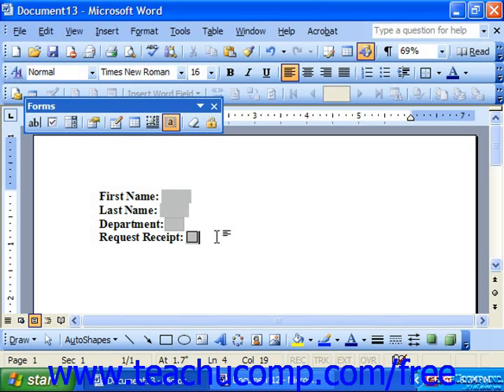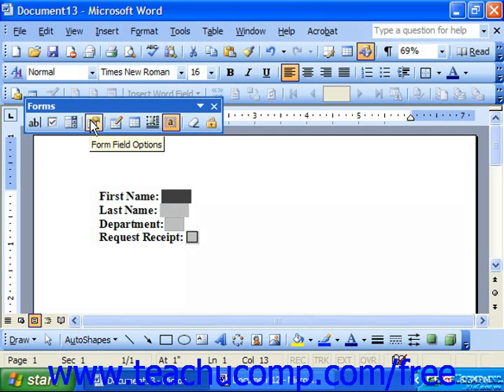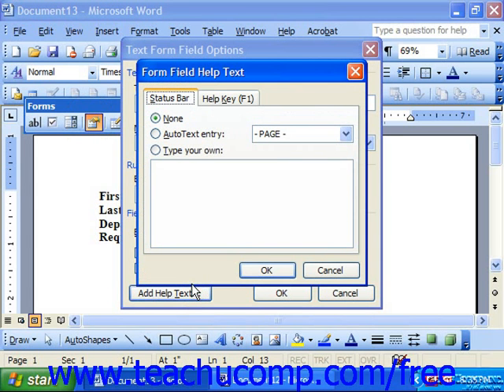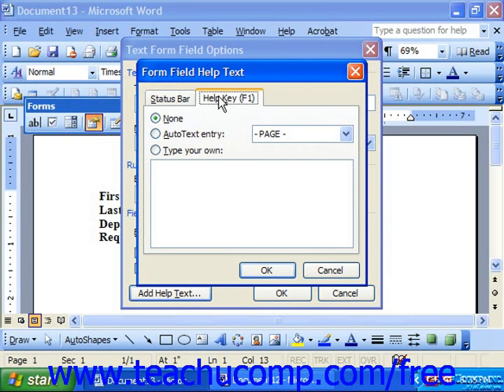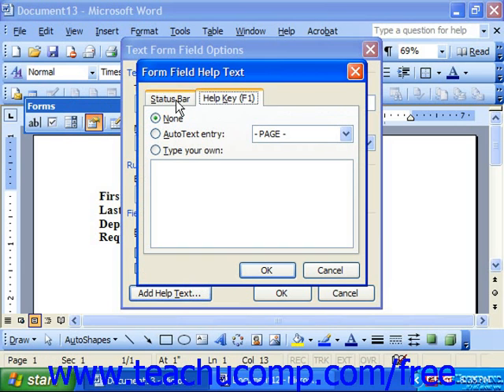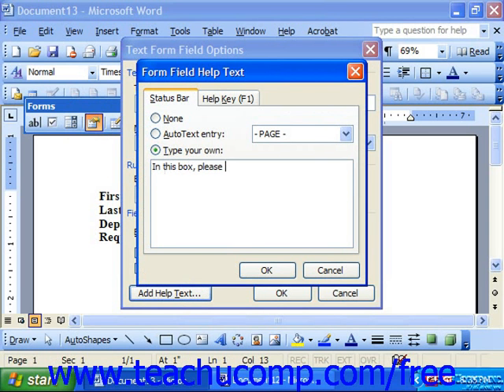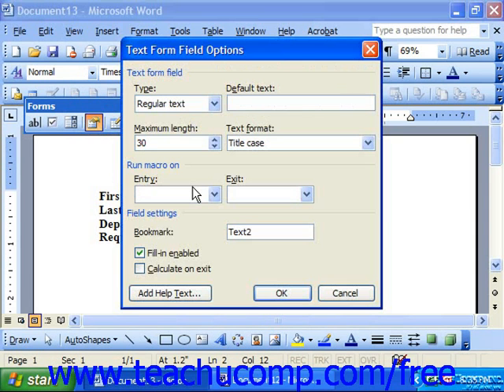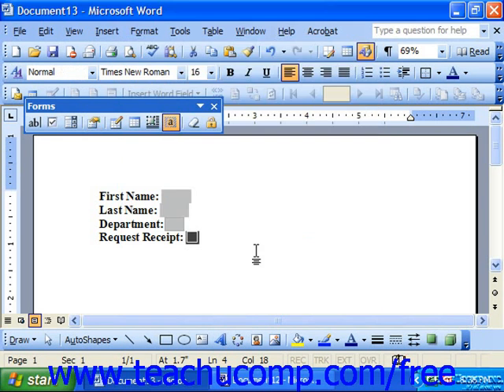Word 2003 Tutorial Adding Help Text to a Field Microsoft Office Training Lesson 28.3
Learn how to add help text to a field in Microsoft Word - the most comprehensive Word tutorial available. Visit us today!